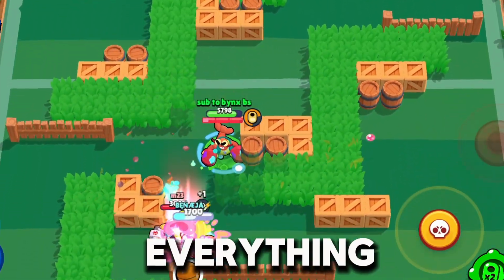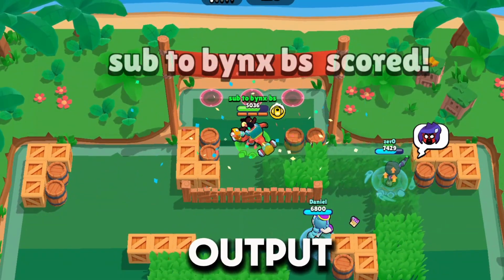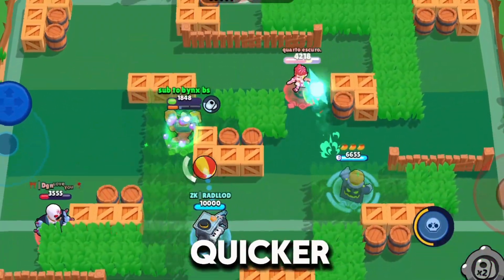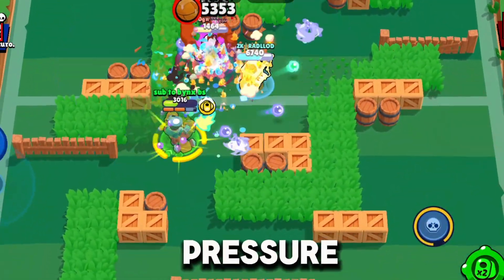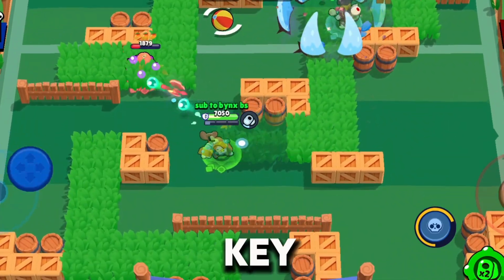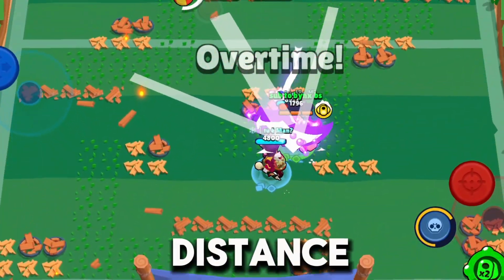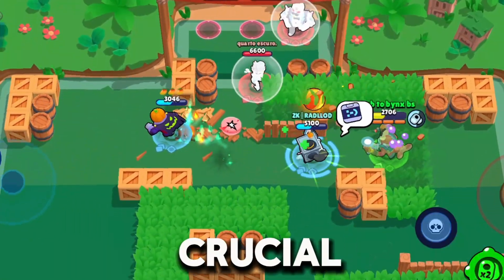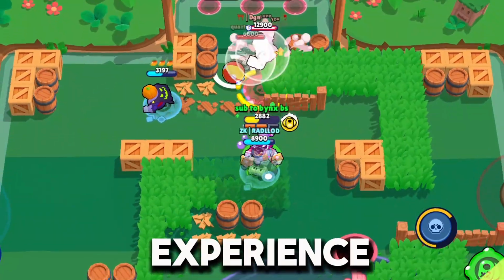THE *BEST* CLANCY GUIDE YOU NEED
Hi! I'm Bynx, hope you enjoyed this video :D